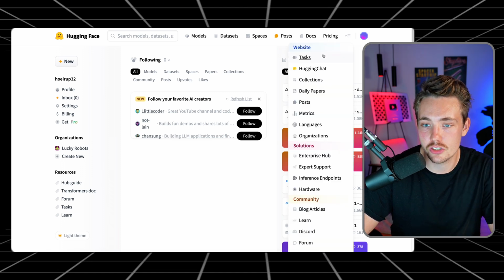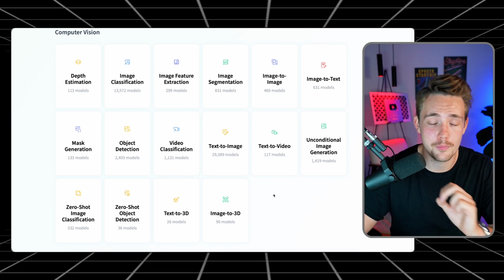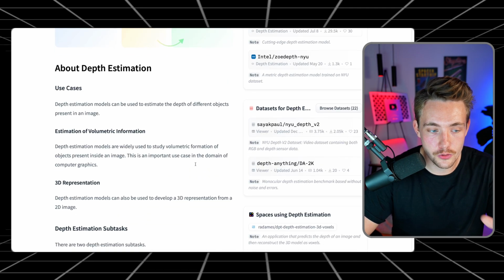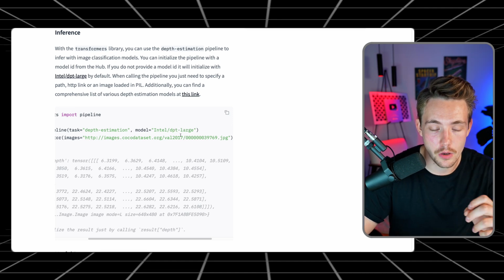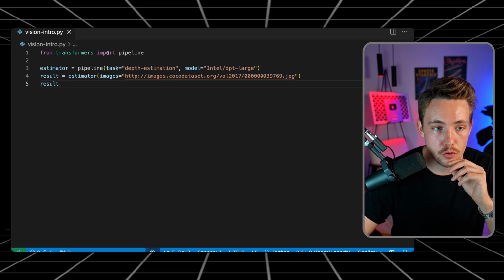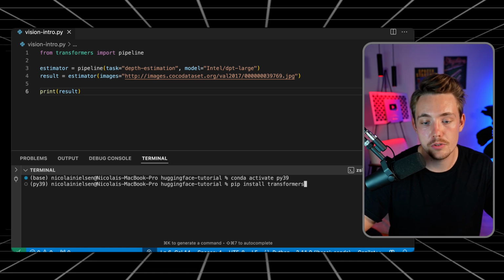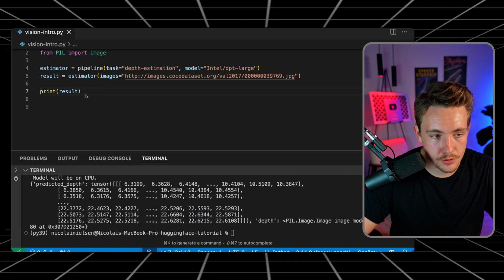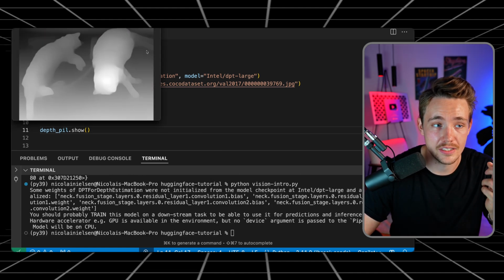Introduction to Computer Vision with HuggingFace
In this video 📝 we are going to have an introduction to computer vision in huggingface. We will take a look at all the different vision tasks that you can do with huggingface and also run through an example for depth estimation on a single image. You can pull a model for a specific task in just a few lines and run inference on your own images.

Timestamps:
00:00 Introduction
00:45 Computer Vision Tasks
02:00 Depth Estimation
03:37 Code Example
06:34 Outro